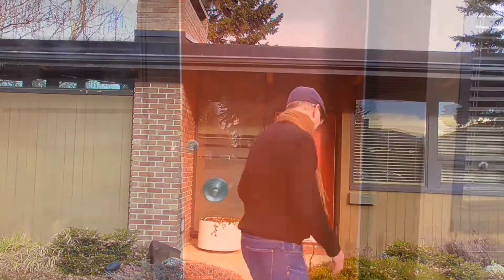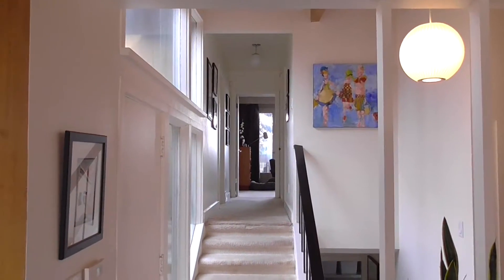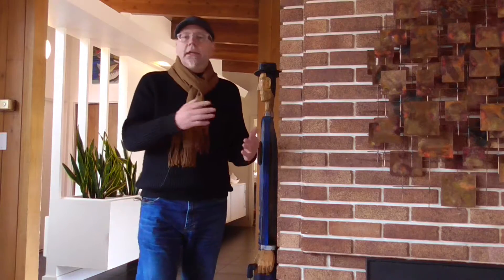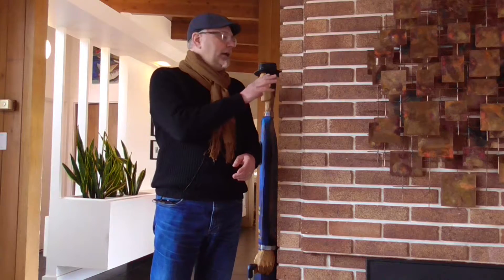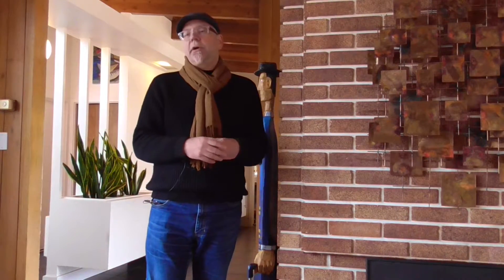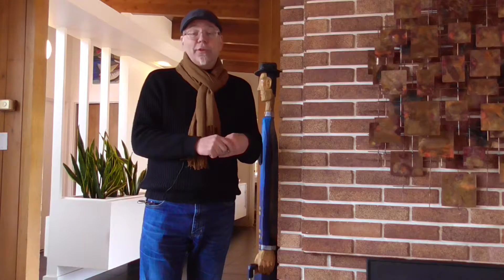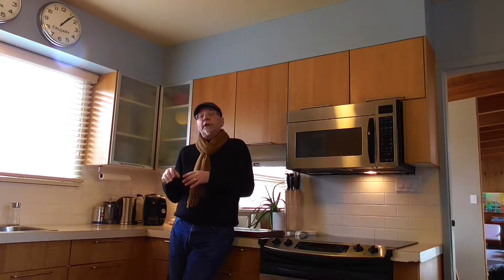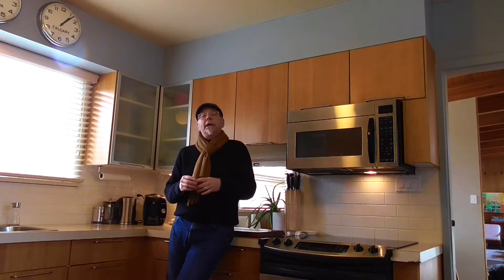Calgary Trend House Mini Tour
A quick video tour of the public spaces of the Calgary Trend House as well as a description of the program that created it.